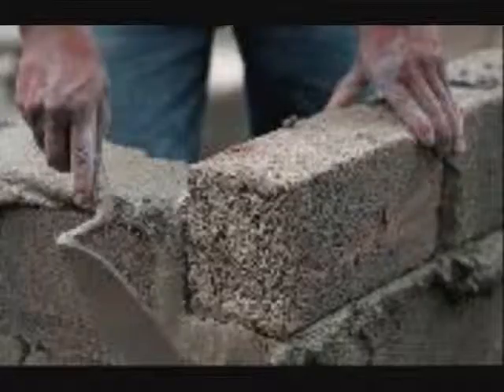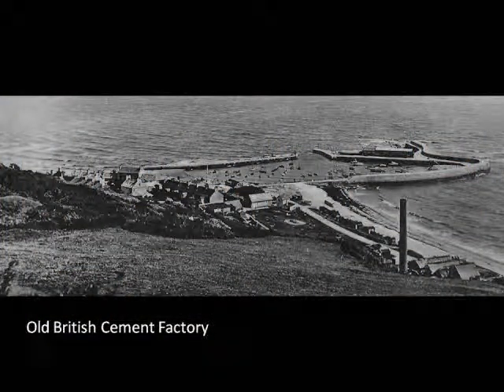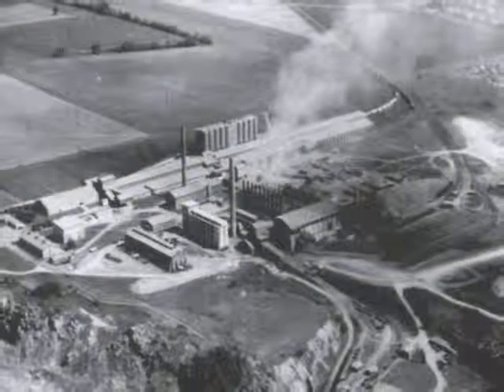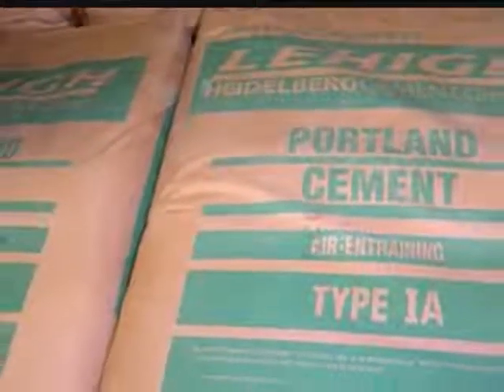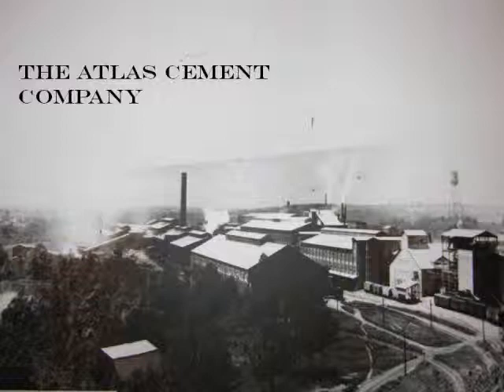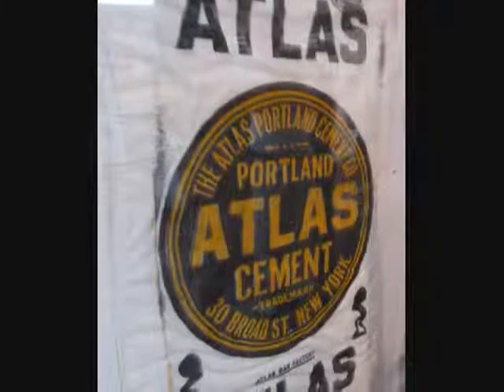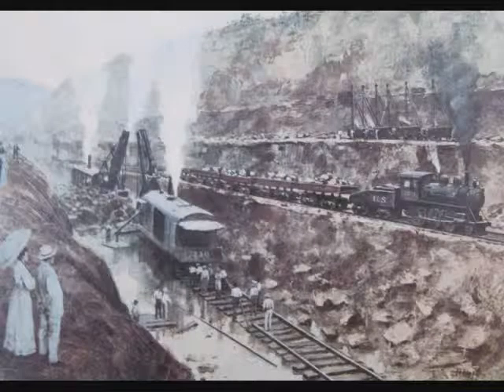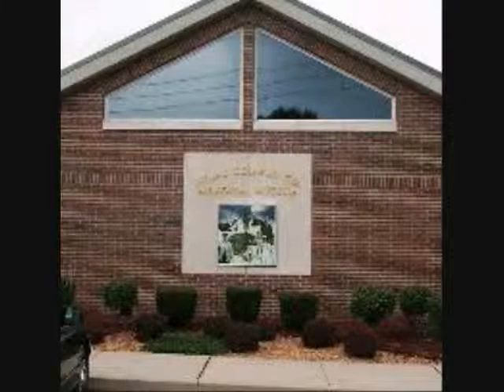The Lehigh Valley Cement Industry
A Video about the development of the Cement Industry in the Lehigh Valley.